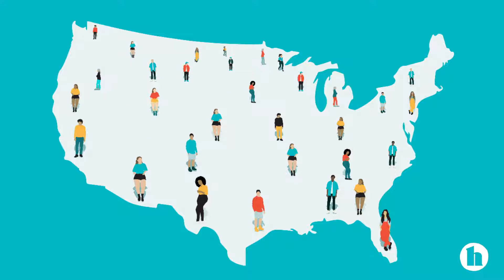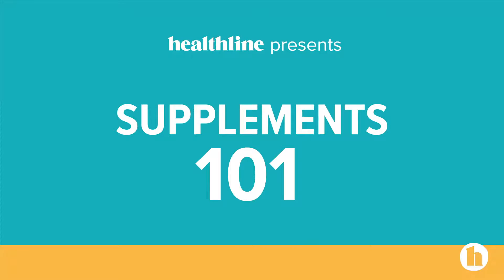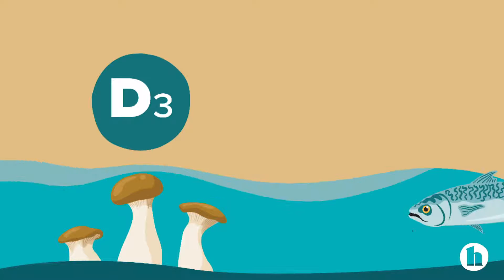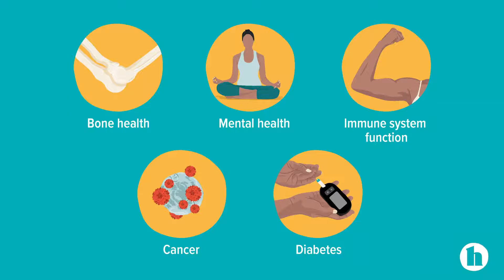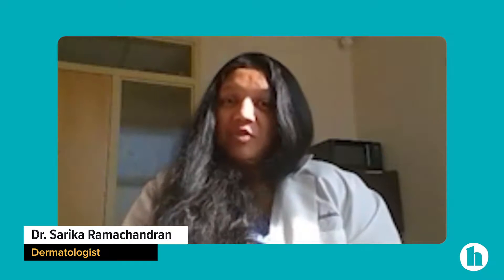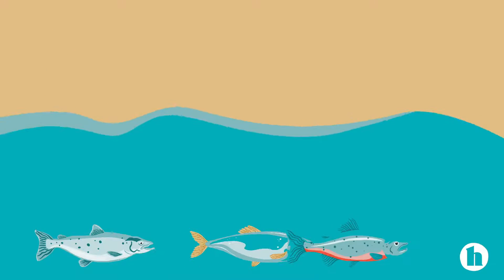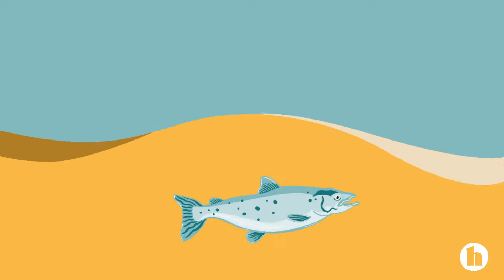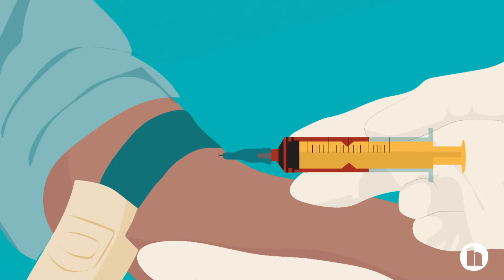Supplements 101: Do I Need a Vitamin D Supplement? | Healthline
In this episode of Supplements 101 hosted by registered dietitian Kim Rose, learn everything you need to know about vitamin D, including: What are the types of Vitamin D? What are the benefits of Vitamin D? What foods should I eat to get my recommended dose of vitamin D? How do I know if I'm deficient in vitamin D? And much more!

About Healthline:
Healthline Media’s mission is to empower people to be their strongest and healthiest selves by being a trusted ally in their pursuit of health and well-being. The company is one of the world’s fastest growing health information brands with online properties Healthline.com, MedicalNewsToday.com, Greatist.com, and PsychCentral.com.